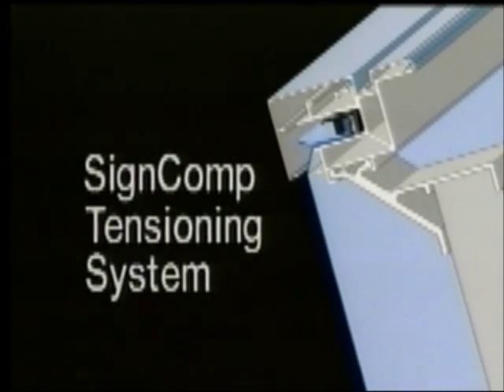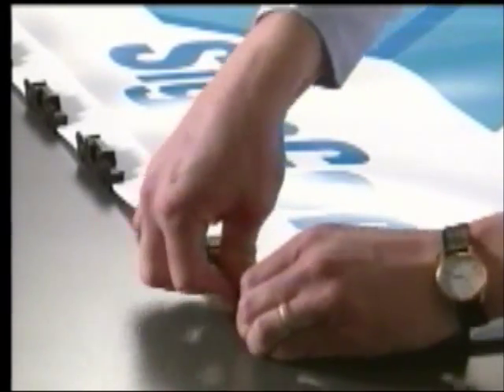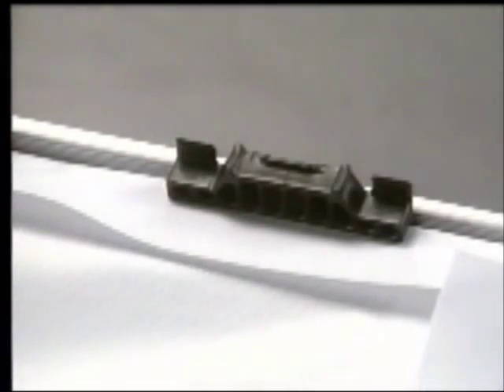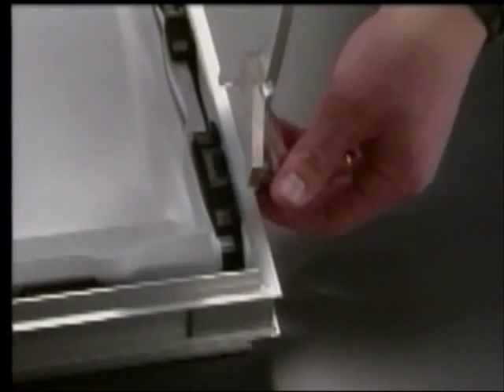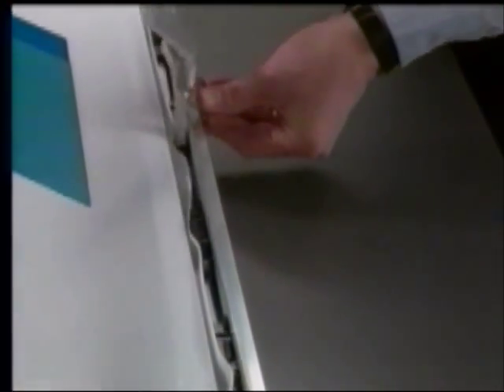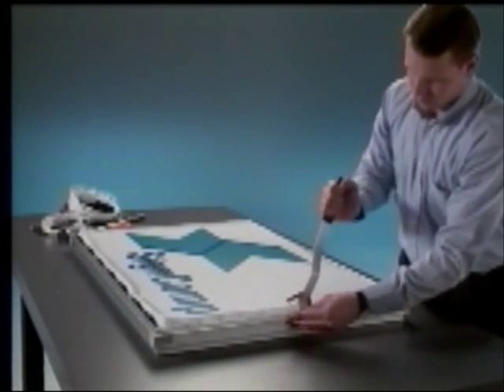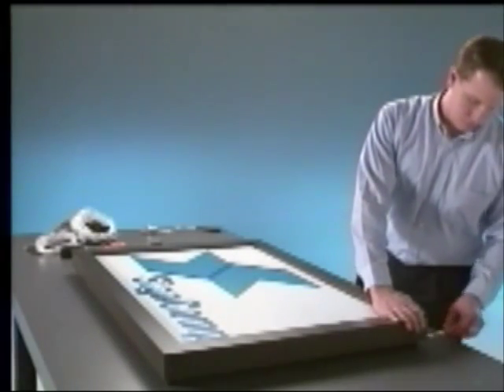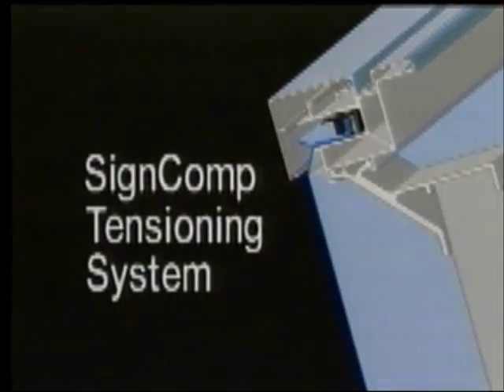SignComp flexible face tensioning system demonstration - compressed version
This is an compressed overview to the more detailed SignComp flexible face tensioning system.